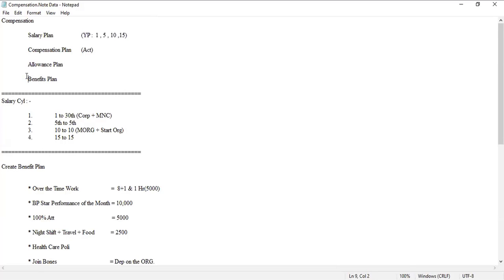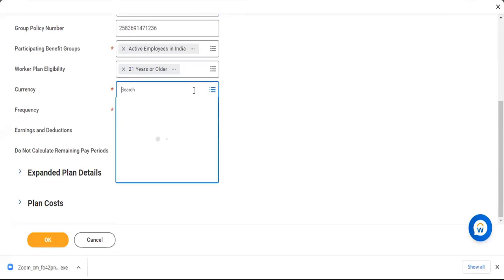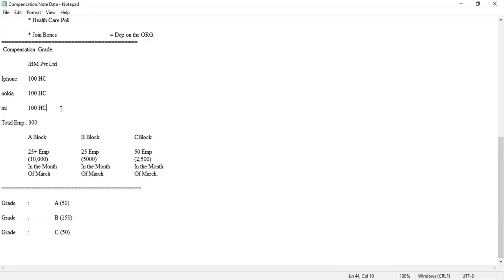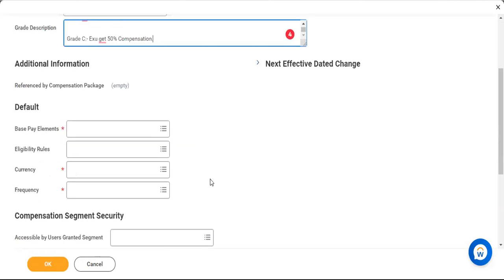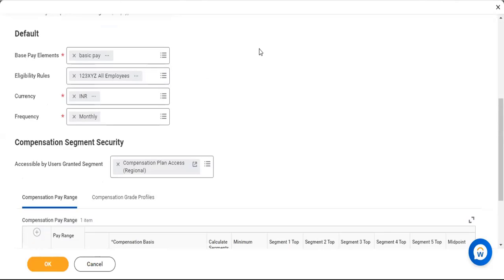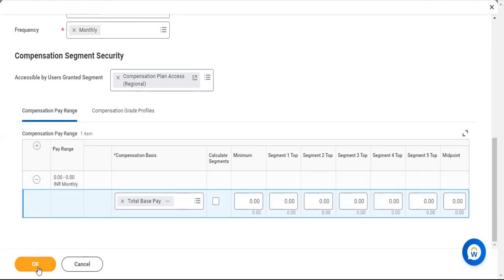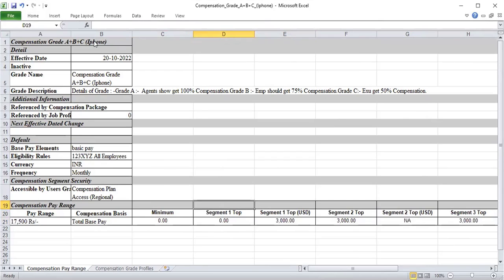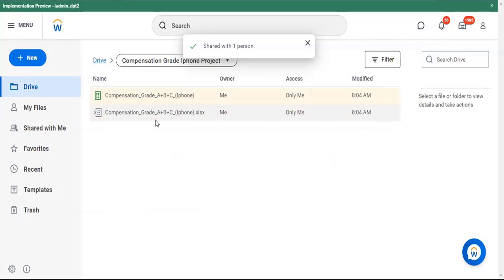Workday HCM Tutorial | Workday Benefits Plan and Compensation Grade | Workday HCM Session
Looking for a comprehensive tutorial on Workday HCM? Look no further! This course will take you through everything you need to know about this powerful HR management tool. You'll learn Workday  Benefits Plan and Compensation Grade    Workday HCM to manage employee data, create and track employee records, and much more.